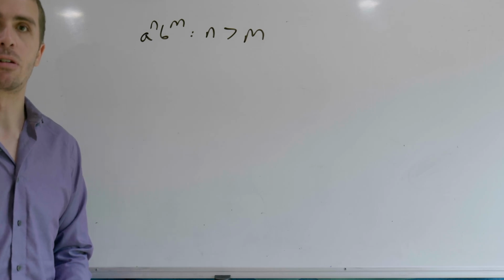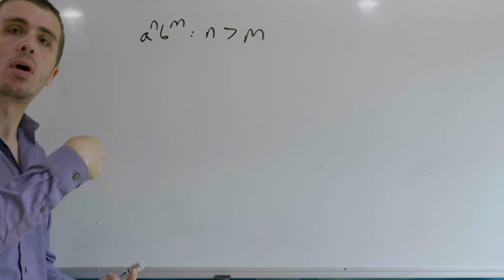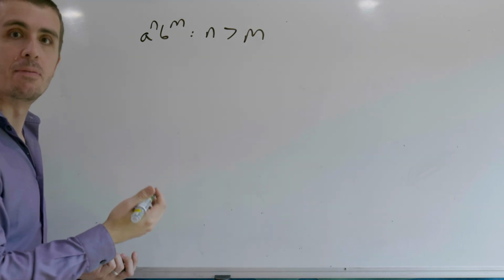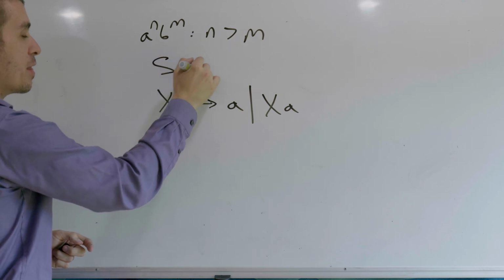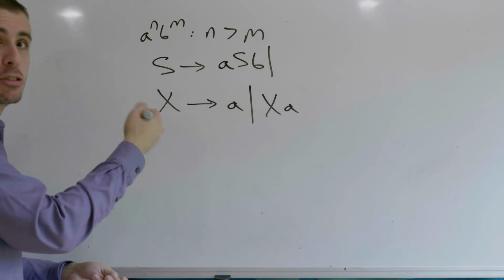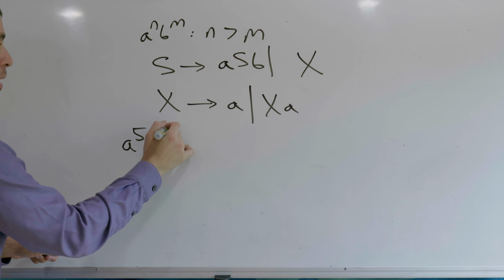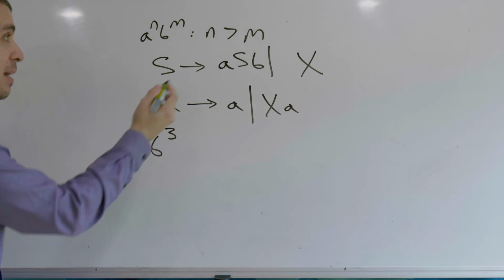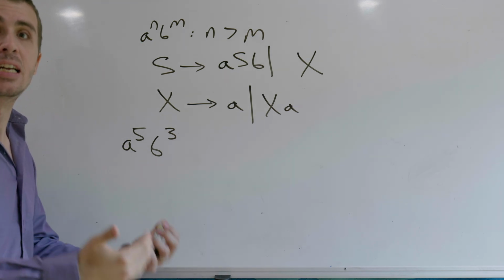Theory of Computation: CFG for a^n b^m, n more than m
Here we show how to create a Context-Free Grammar (CFG) for the language of all strings a^n b^m where n is bigger than m. In all CFG problems, we need to create a base case and a recursive case.

🔍 What is a Context-Free Grammar (CFG)? A Context-Free Grammar, commonly known as CFG, is a fundamental concept in theoretical computer science and formal language theory. It serves as a mathematical model to represent and describe the syntax of programming languages and the structure of various types of languages. CFGs are used in various applications, including parsing in compilers, natural language processing, and syntactic analysis.

🧠 How does a CFG work? A context-free grammar (CFG) consists of four parts: a set of non-terminal symbols, a set of terminal symbols, production rules that define how the non-terminals can be replaced by other symbols, and a start symbol from which the grammar generates strings.

👩‍🏫 Create CFG by Example We'll walk through a step-by-step example of constructing a Context-Free Grammar for a given language, demonstrating how it generates strings based on the rules defined.

🌐 Real-world Applications CFGs are used in the "real world" for parsing and validating the structure of programming languages and human languages. Understanding CFGs is crucial for anyone involved in compiler design, programming language development, or pursuing a career in computer science.